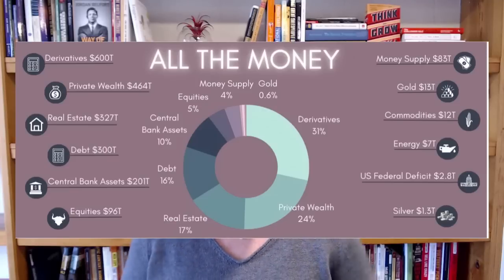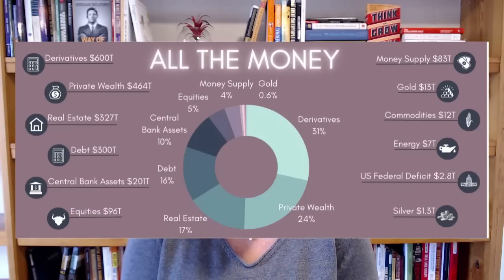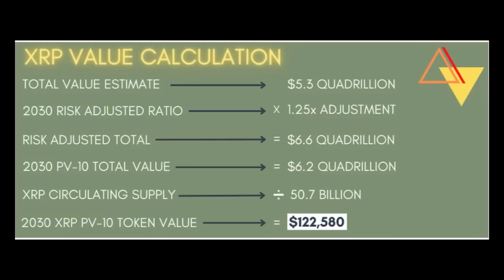XRP Buyback Committee: XRP Valuation Model #1: Collateralization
The XRP Buyback Committee (which is really about establishing a fair market value of XRP) has built a series of financial models. This is the first one, and will break down a methodology for quantifying the fair market value of XRP.

FYI - Fair market value is NOT the same as the price on exchanges.